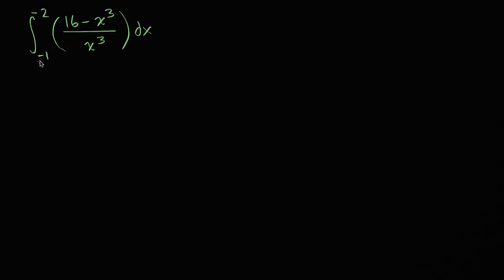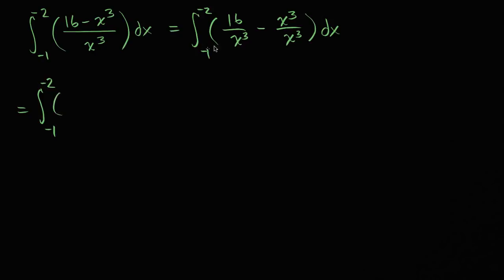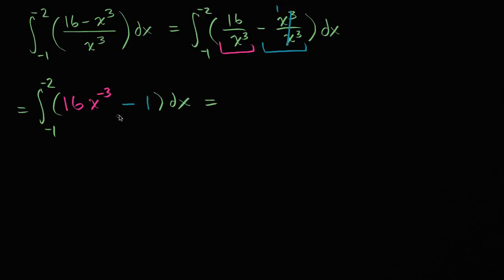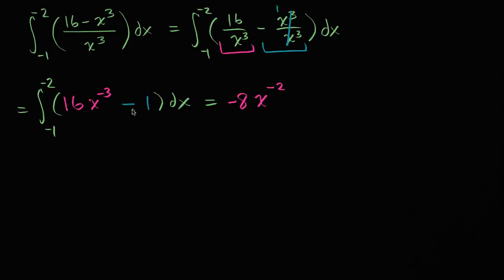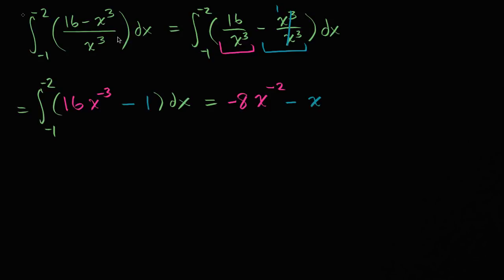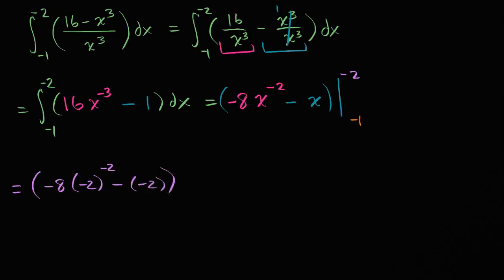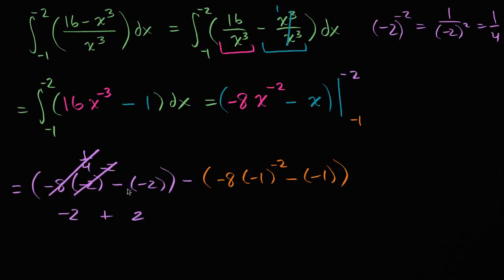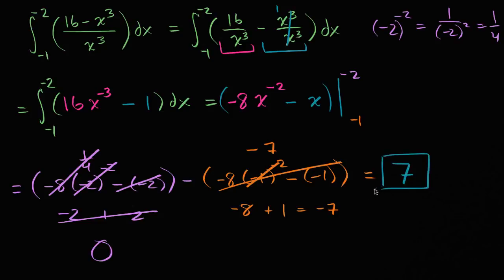Evaluating definite integral with power rule